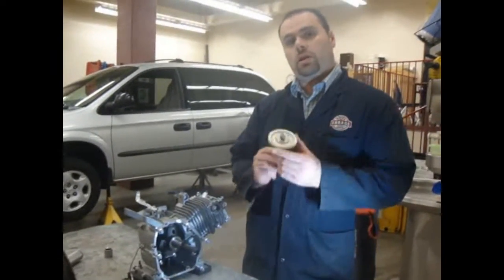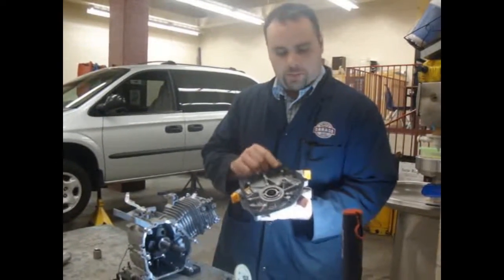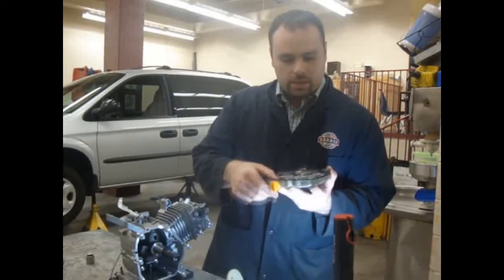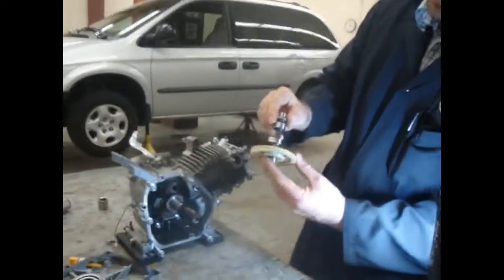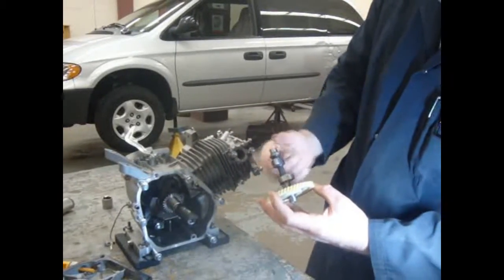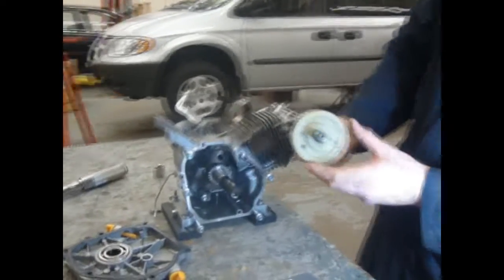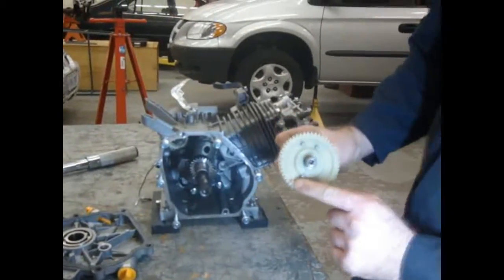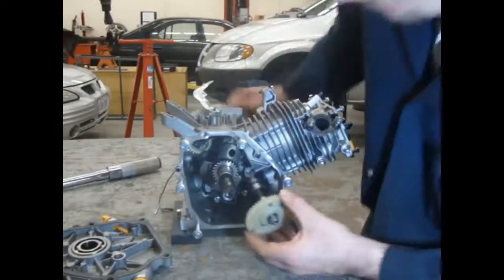Small Engine Section 7.1